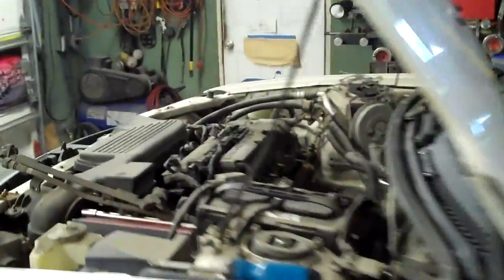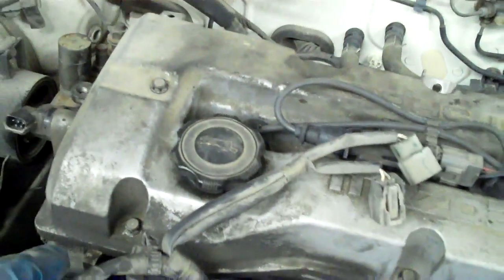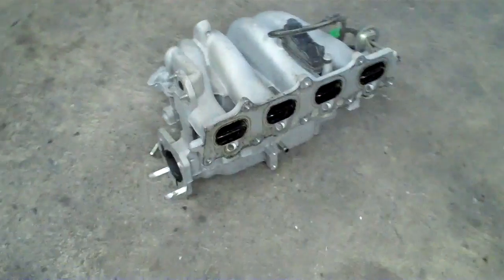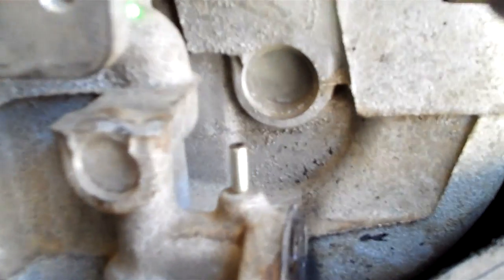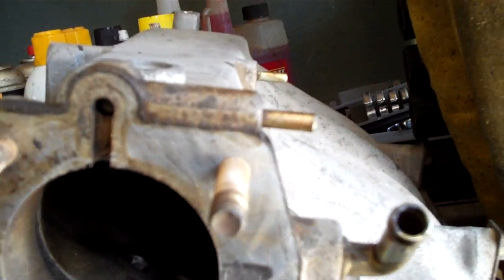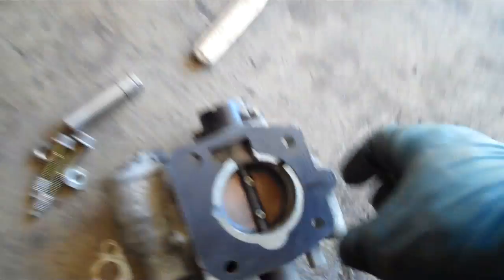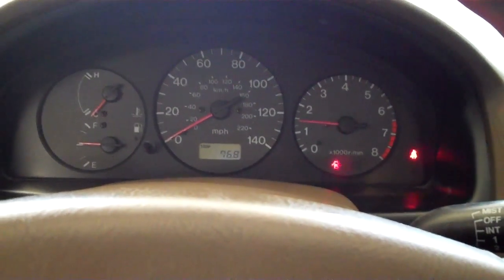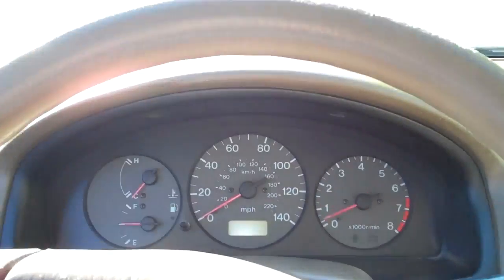How to fix Mazda Protege P0402 Blocked EGR Passages